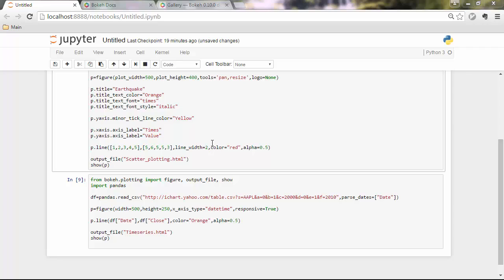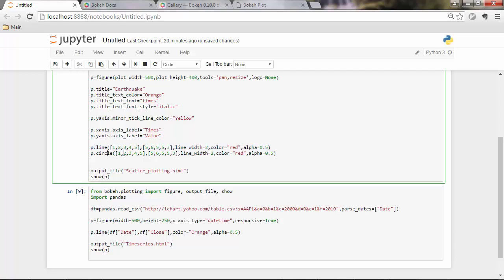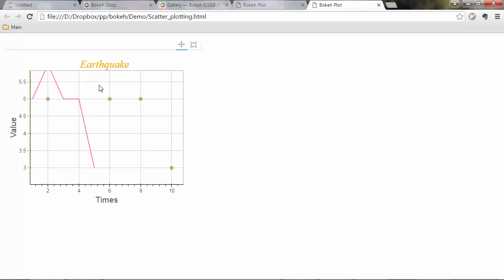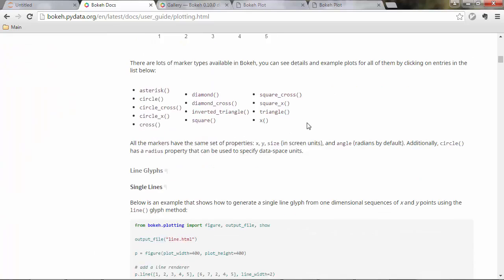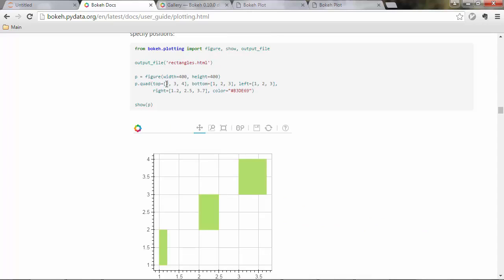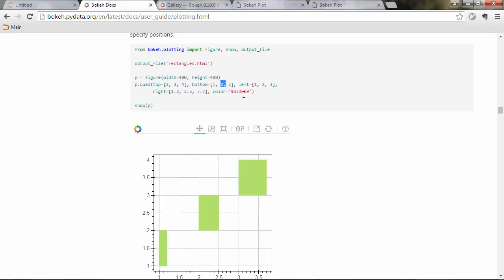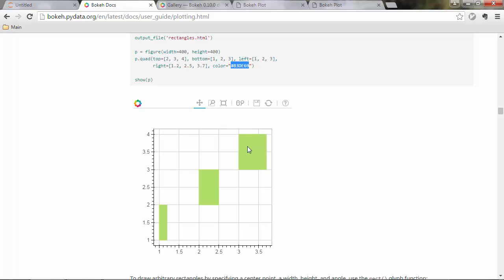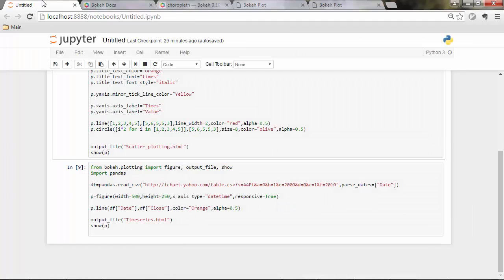Learning Python | Real World Application| 185 More Visualization Examples with Bokeh